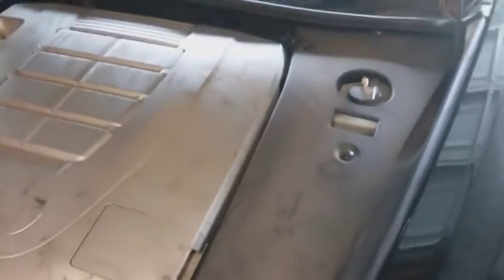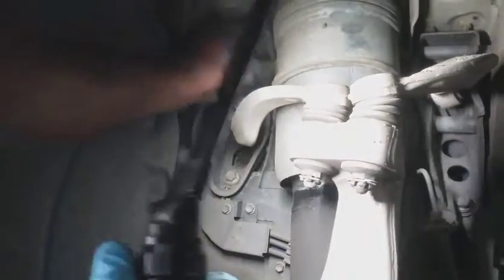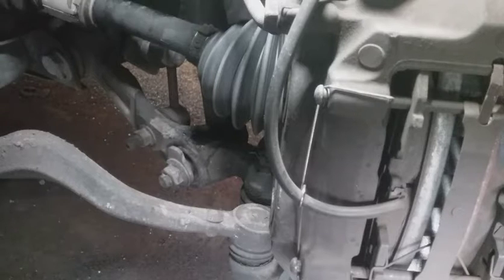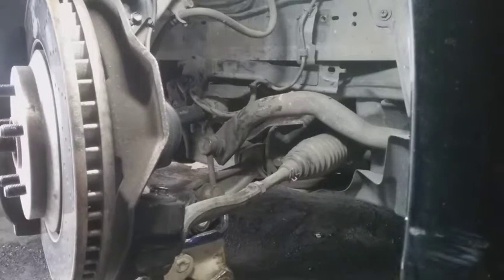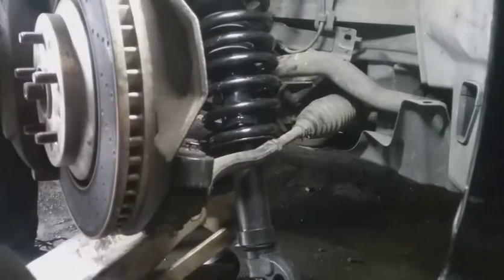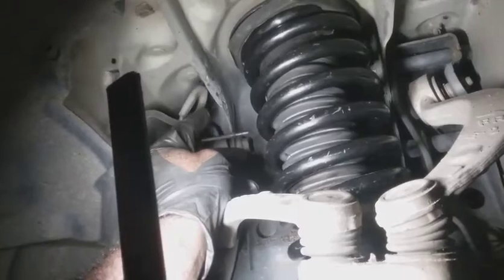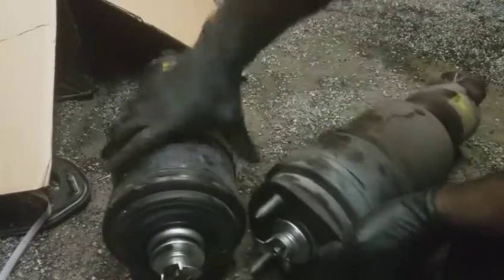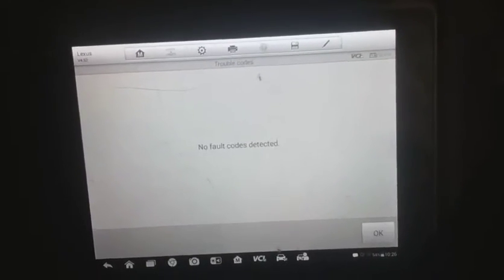Airbag to strut conversion 2009 LEXUS LS460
!!!Subribe!!!, itll help me spell better! Front airbags cost 600+ each, brought these complete struts off rockauto.com for around $250